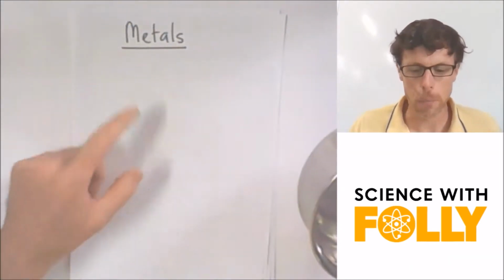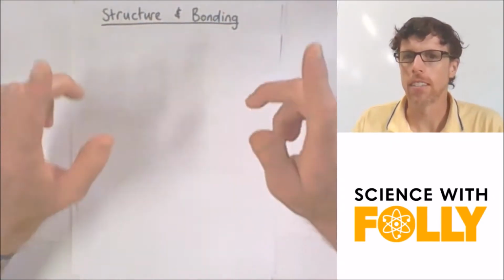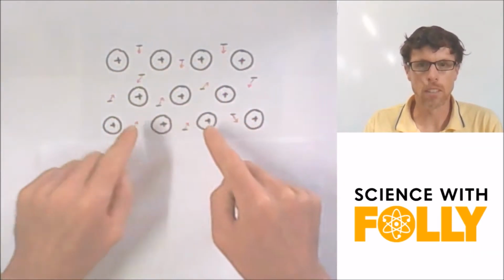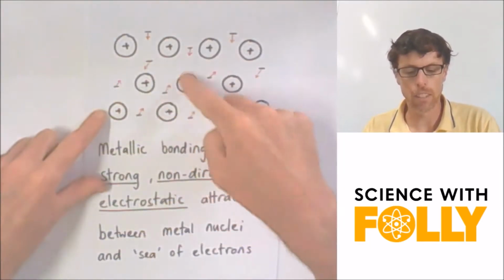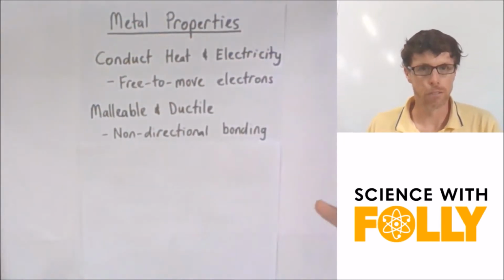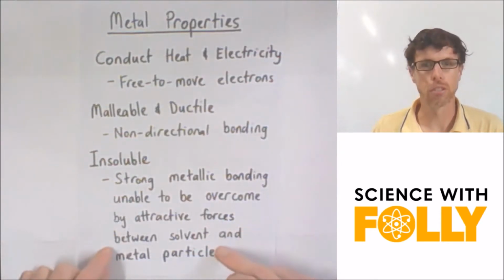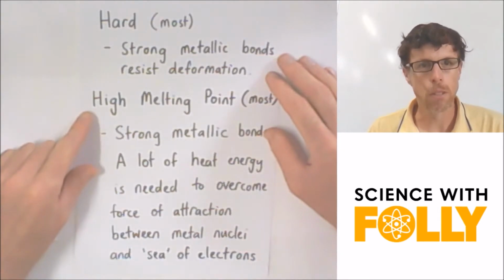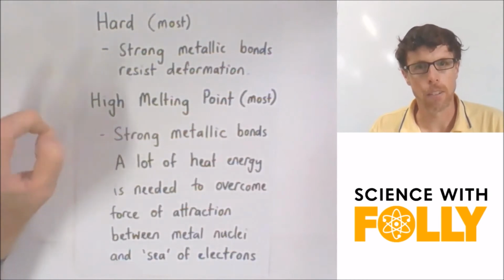Metal Structure Bonding and Properties